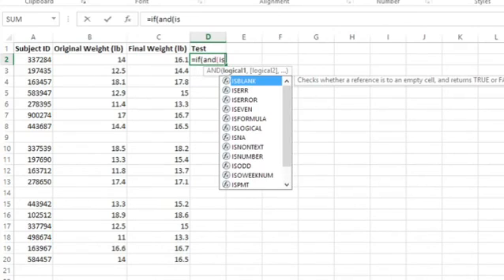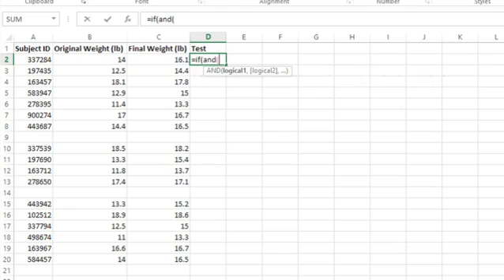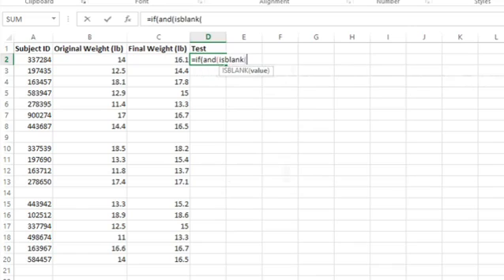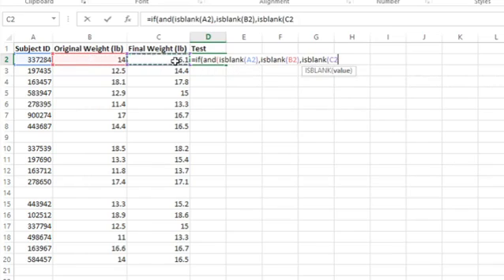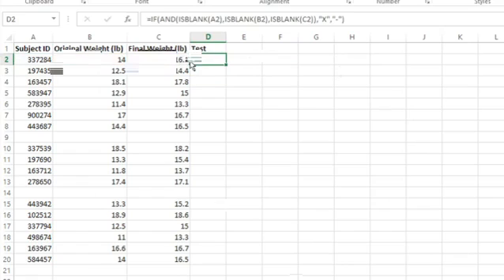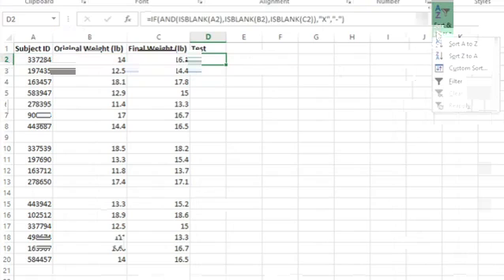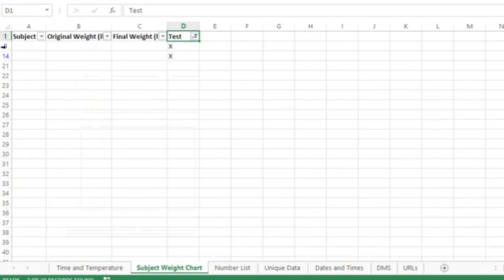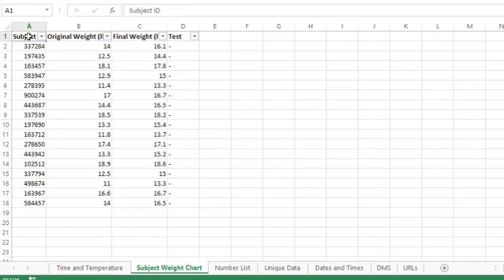How to Use an "If Statement" in Excel to Delete Blank Rows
How to Use an "If Statement" in Excel to Delete Blank Rows. Part of the series: Microsoft Office Lessons. You may have a document with some blank rows in it in Microsoft Excel, and there are several different approaches you could take to get rid of those blank rows. Use an "If Statement" in Excel to delete blank rows with help from a computer expert in this free video clip.